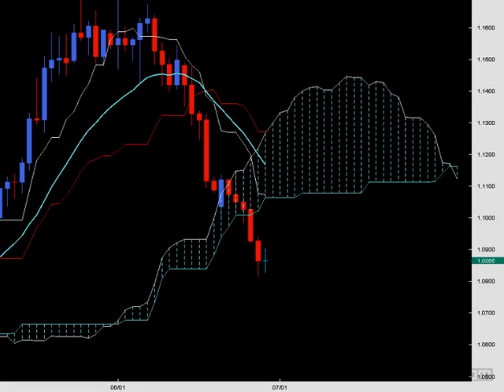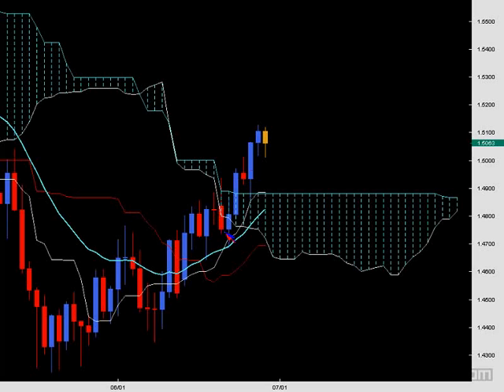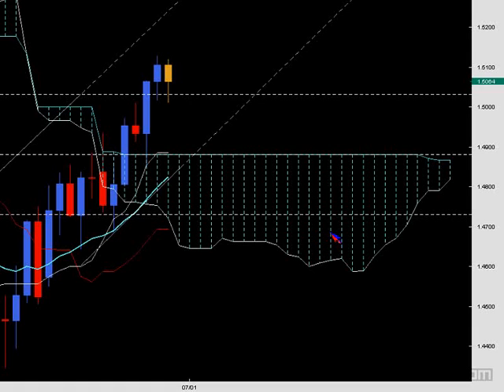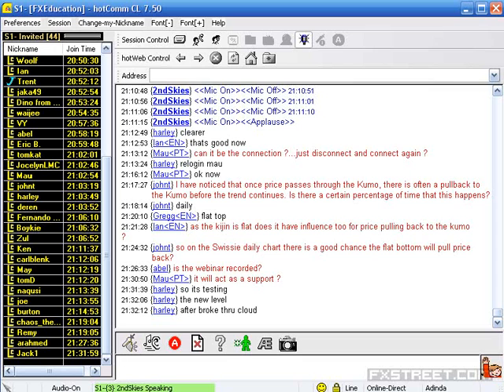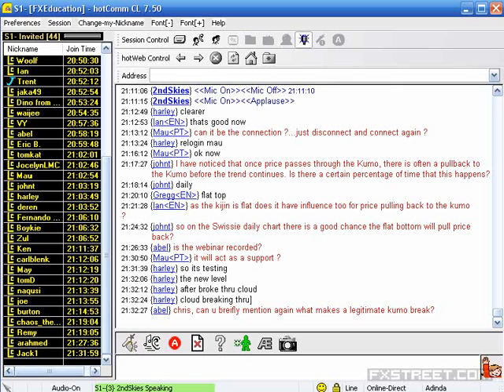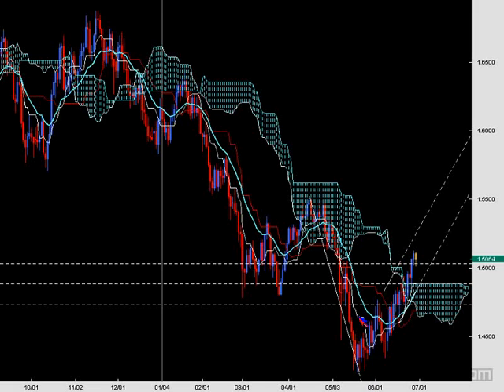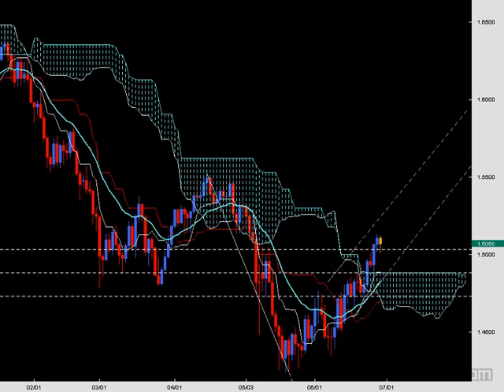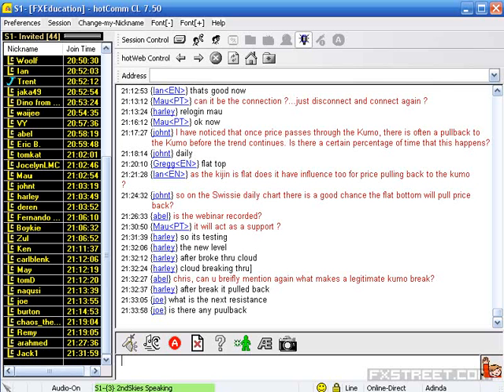Ichimoku Trading: Strategies, Setups and What to Watch for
Expert: Chris Capre, Founder at Second Skies LLC
Summary:
Many traders have had challenges trading the JPY pairs. However the Japanese traders have had large amounts of success in trading their native currency. This is not just due to familiarity, but the approach and indicators they use to measure key levels for these pairs - the Ichimoku Cloud.

This indicator is not only easy to learn, but highly accurate in giving JPY trading signals. When one learns how to use it correctly, one can build a very high accuracy and profit ratio trading the JPY pairs which can be some of the most volatile. Taking this class can give you a chance to master trading the yen and learn a unique approach to trading the Asian pairs as a whole.